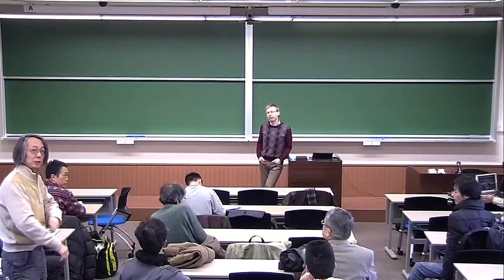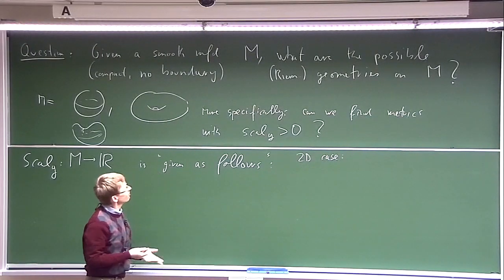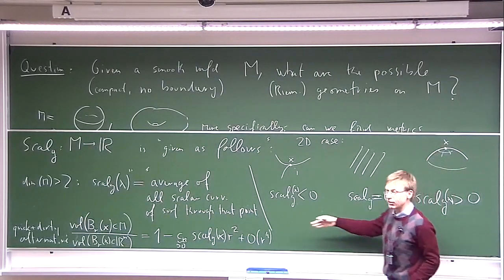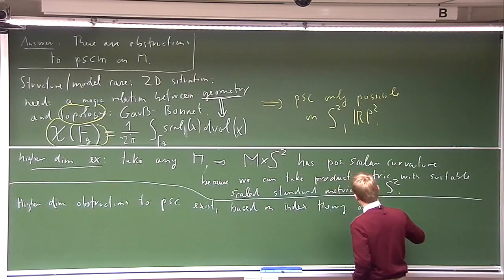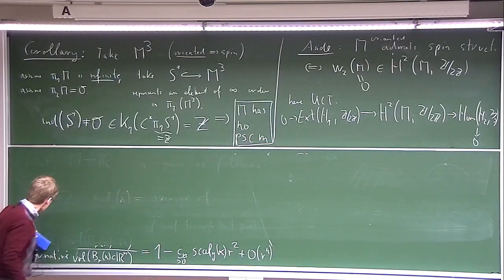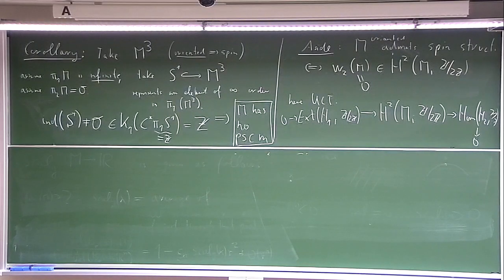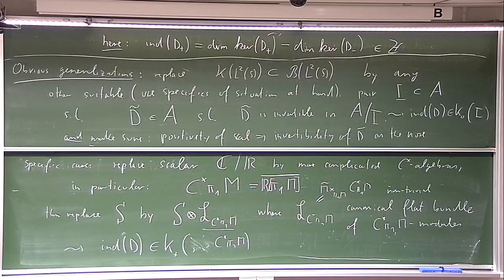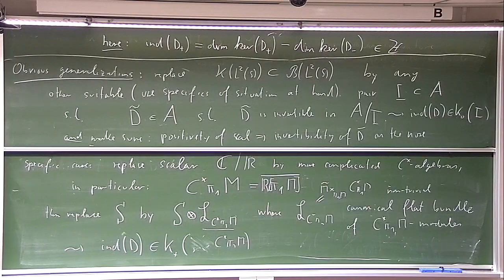Kyoto U "The topology of positive scalar curvature" Prof. Thomas Schick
SGU Mathematics Kickoff Meeting
"The topology of positive scalar curvature"
Thomas Schick (Georg-August-Universität Göttingen / Professor)

Room 127, Graduate School of Science Bldg No 3, Kyoto University